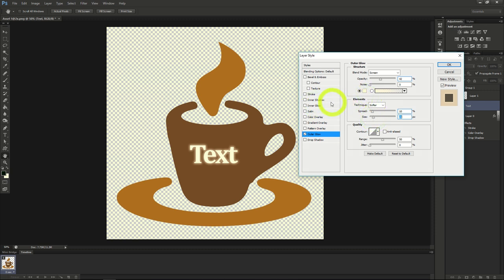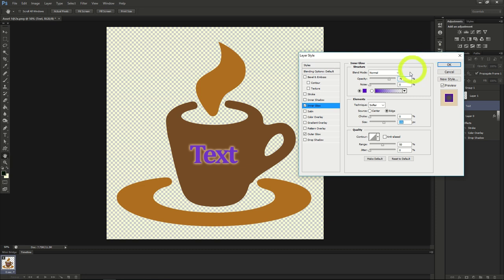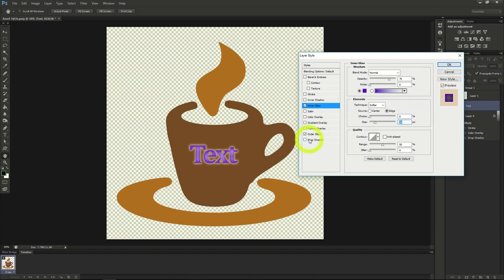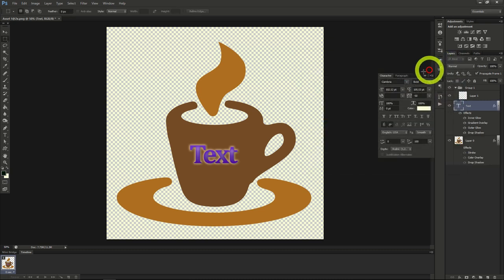08 PS Glowing Text Effect/Photoshop class eight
08 PS Glowing Text Effect/Photoshop class eight
Photoshop, developed by Adobe Systems, is one of the most popular and widely used image editing software applications in the world. It has become a standard tool for professional photographers, graphic designers, and digital artists, offering an extensive array of features and capabilities for manipulating and enhancing digital images.

The software's name, Photoshop, has almost become synonymous with image editing itself. Its versatility and powerful tools have revolutionized the way images are processed, allowing users to transform and manipulate photographs, create stunning visual effects, and produce high-quality graphics for various purposes.

One of the key features of Photoshop is its ability to work with layers. Layers enable users to stack and organize different elements of an image independently, making it easier to edit and control specific parts without affecting the rest of the composition. This feature is particularly useful for creating complex compositions, compositing multiple images, and adding text or graphics overlays.

Photoshop offers a vast selection of tools for image retouching and adjustment. From basic adjustments like brightness, contrast, and color correction to advanced techniques such as clone stamping, healing brushes, and content-aware fill, Photoshop provides precise control over image manipulation. These tools allow users to remove blemishes, wrinkles, or unwanted objects from photos, as well as enhance details, adjust tones, and apply artistic filters to achieve a desired visual effect.

Additionally, Photoshop supports non-destructive editing through adjustment layers and smart objects. With adjustment layers, users can make changes to an image without permanently altering the original pixels, making it easy to experiment and fine-tune adjustments. Smart objects allow for the preservation of the original image data, enabling users to apply transformations and filters while maintaining the ability to revert to the original state or make further modifications.

Beyond basic image editing, Photoshop excels in creating complex compositions and graphic designs. The software provides a variety of selection tools, including the popular "pen tool," which allows users to create precise paths and selections. This capability is invaluable for tasks like cutting out objects from their backgrounds or creating intricate shapes.

Photoshop also offers powerful text and typography features, enabling users to create and manipulate text in visually compelling ways. From basic text layers to advanced typographic effects, users can control fonts, sizes, spacing, and various formatting options to achieve professional-quality results.

In recent years, Adobe has expanded the Photoshop ecosystem by integrating it with other Adobe Creative Cloud applications, such as Adobe Illustrator and Adobe InDesign. This integration allows for seamless collaboration and workflow between different design disciplines.

In addition to its core functionalities, Photoshop supports a wide range of file formats, including popular formats like JPEG, PNG, and GIF, as well as industry-standard formats such as TIFF and PSD (Photoshop's native file format), which preserves layers, masks, and other editing information for future modifications.

Photoshop has had a significant impact on various industries, including photography, advertising, web design, digital art, and many others. Its extensive capabilities and user-friendly interface have made it a go-to tool for professionals and enthusiasts alike, empowering them to unleash their creativity and bring their visions to life through stunning imagery.